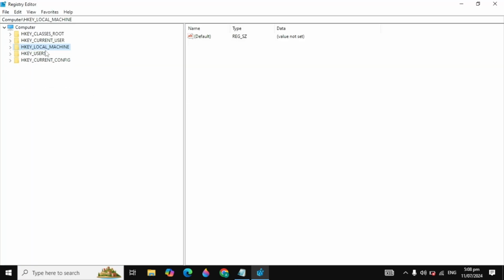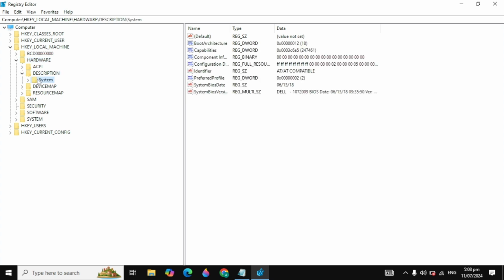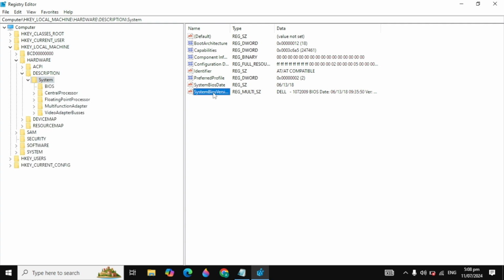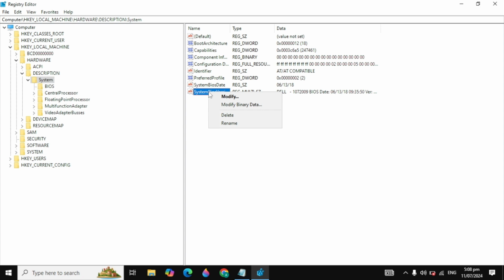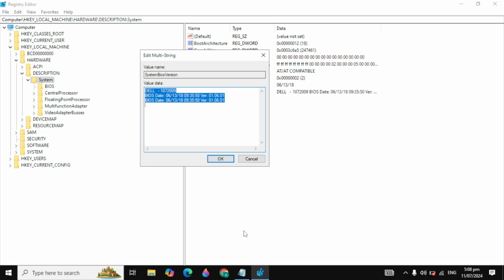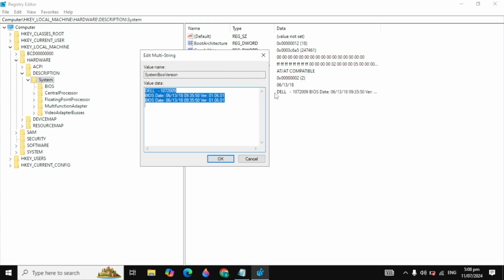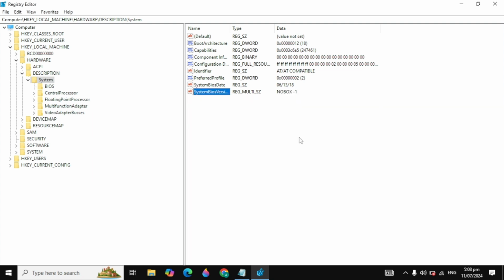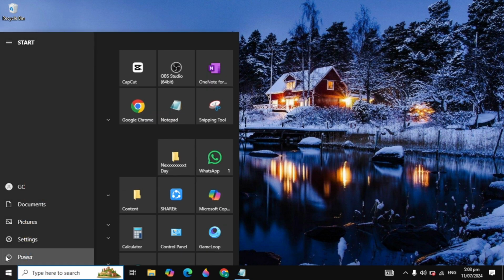How to Solve This Application Cannot Run Under a Virtual Machine in Windows 10 /11/8/7 ✅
Fix Sorry , This Application Cannot Run Under a Virtual Machine in Windows 11 /10/8/7 - Fix Error ✅

Are you encountering the frustrating error message "Sorry, This Application Cannot Run Under a Virtual Machine" while using Windows 11/10/8/7? Don't worry, we've got you covered! In this video, we provide a step-by-step guide on how to fix this error and get your virtual machine up and running smoothly. From troubleshooting tips to easy solutions, we've got everything you need to resolve this issue quickly. Say goodbye to error messages and hello to seamless performance on your virtual machine. Watch now and say farewell to tech roadblocks!